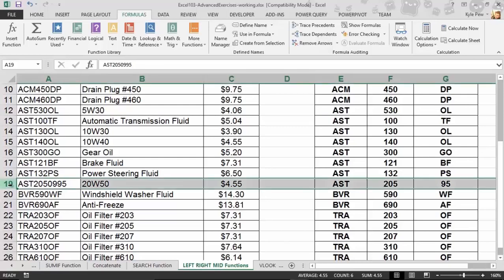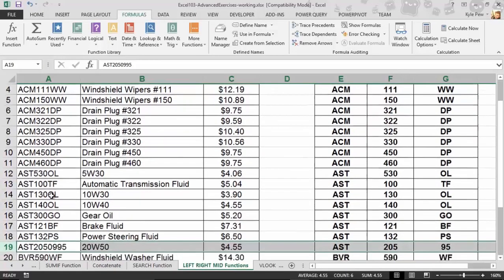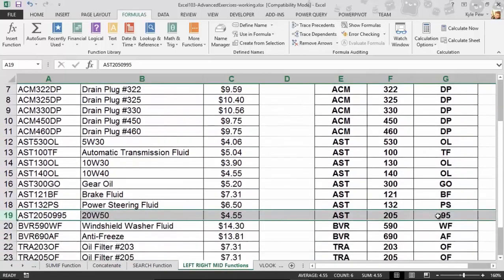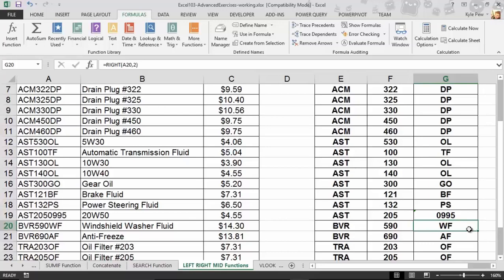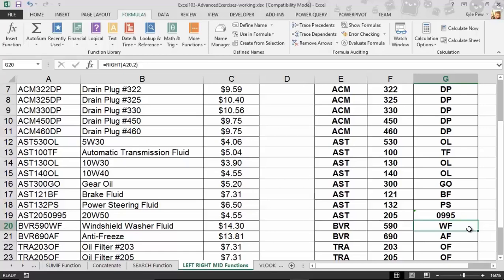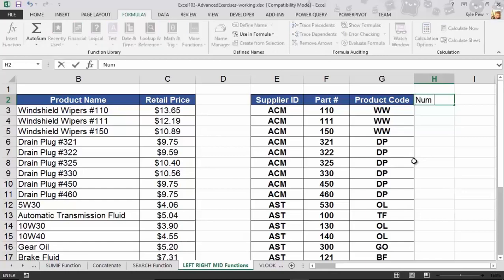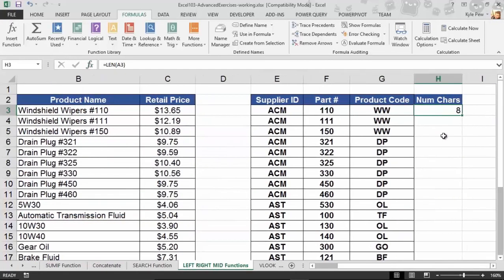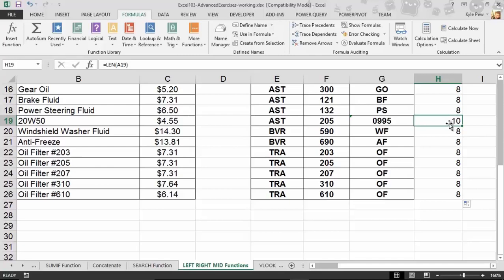Excel Formulas and Functions Tutorial - LEN Formula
In this Excel Formulas and Functions Tutorial we will show you how to use the LEN formula in Excel.

There are times when you need to get the number of characters within a cell in Excel.  Thankfully this is very easy to do with Excel’s LEN (Length) formula!

You can use the LEN function in Excel to count all characters in a cell, including letters, numbers, special characters, and all spaces.

The LEN function can be used as a data cleansing technique to find leading or trailing spaces or can be nested with other TEXT functions as we show in this Excel Formulas and Functions Tutorial.

👨‍🏫 MyExcelOnline Academy Online Excel Courses 👇
1,000 Microsoft Excel video training tutorials & support covering Formulas, Macros, VBA, Pivot Tables, Power Query, Power Pivot, Power BI, Charts, Financial Modeling, Dashboards, Word, PowerPoint, Outlook, Access, OneNote, Teams & MORE...

101 Most Popular Formulas Paperback on Amazon
101 Ready To Use Macros Paperback on Amazon
101 Best Excel Tips & Tricks Paperback on Amazon

Cheers,

JOHN MICHALOUDIS
Chief Inspirational Officer & Microsoft MVP